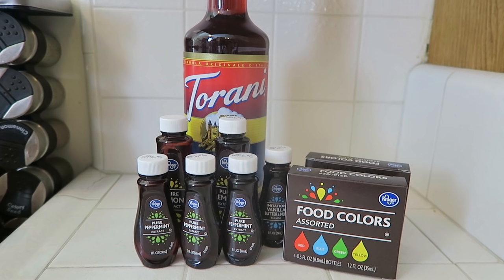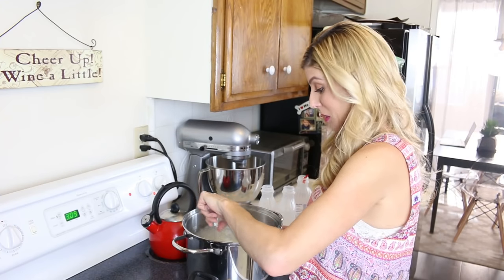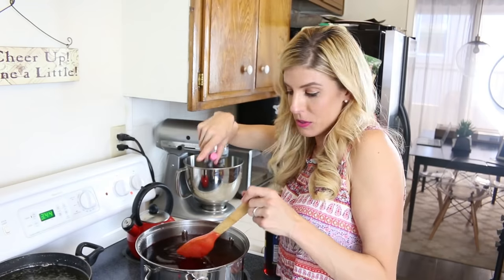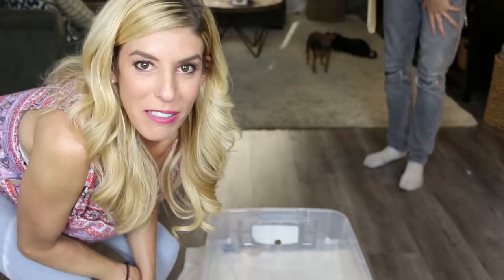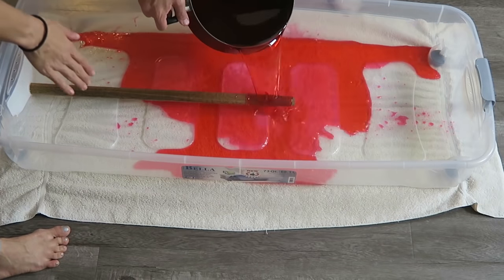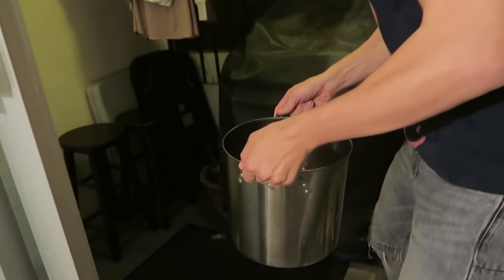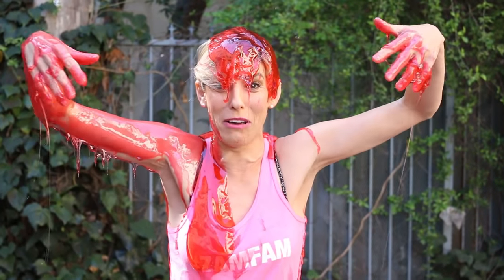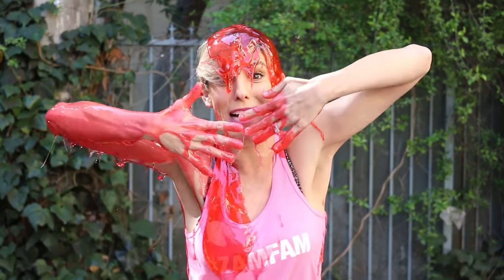DIY GIANT LOLLIPOP- GONE WRONG!!!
Give this a Thumbs Up if even though it was a Fail,  you'd give it an A for Effort :)

Hi, I'm Rebecca and welcome to the ZamFam. I love making videos that make you smile and laugh, and I especially love connecting with every one of you! I'm married to Matt Slays, I have two dogs named Peanut and Blackjack and I currently live in Los Angeles. If you're new to my channel leave a little note about yourself so I can get to know you as well!

Musical.ly: RebeccaZamolo
PERISCOPE: REBECCA ZAMOLO

SEND FAN MAIL TO REBECCA AND BEATRICE!

LOVE YOU ZAMFAM!! diy